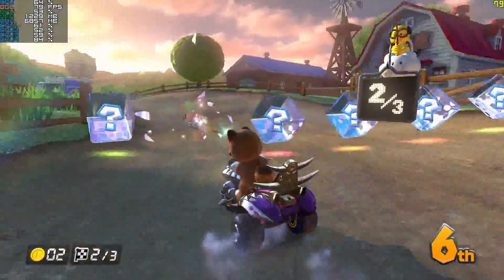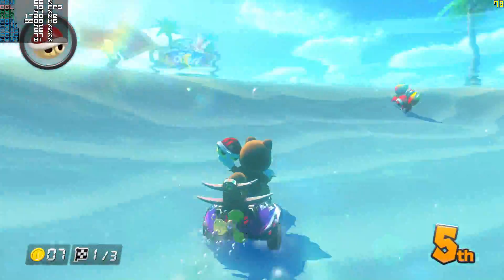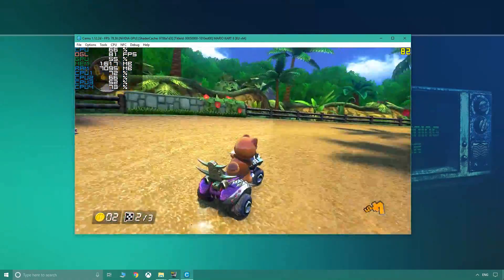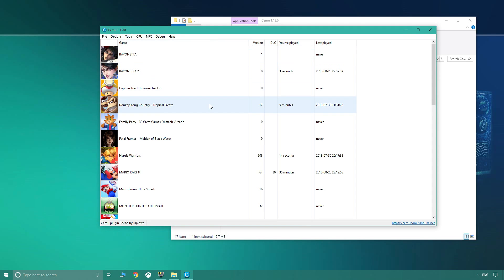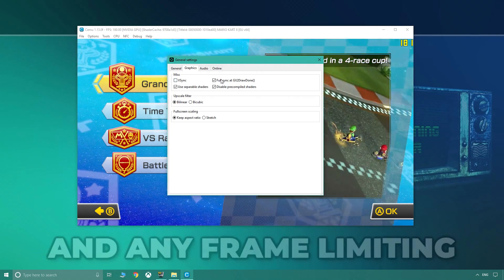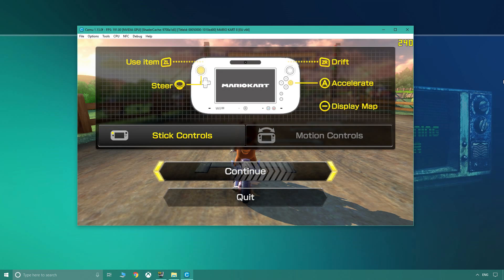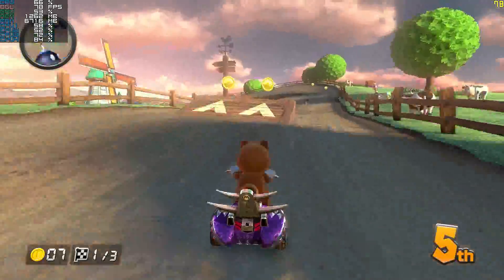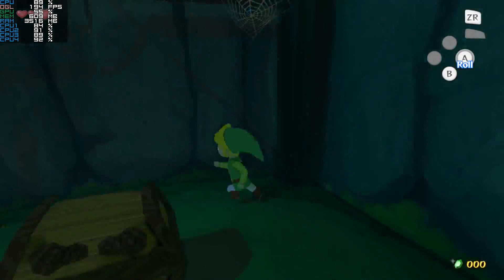Cemu Emulator | How to Increase FPS in ANY Game!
How to increase fps in any game in Cemu, a Wii U emulator. While results will vary it is great for experimentation.

Copy this command into the rules file of a graphics pack.

[Control]
vsyncFrequency = 240